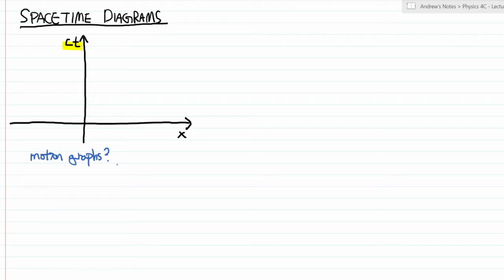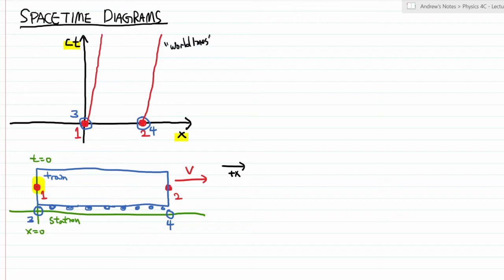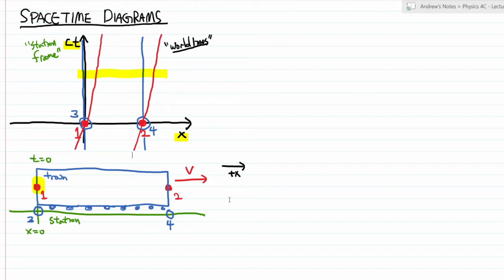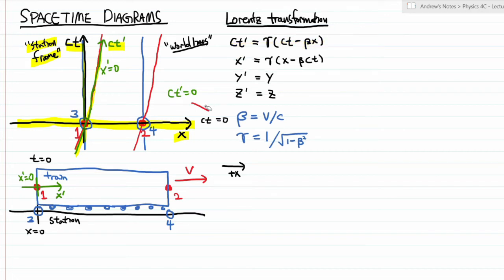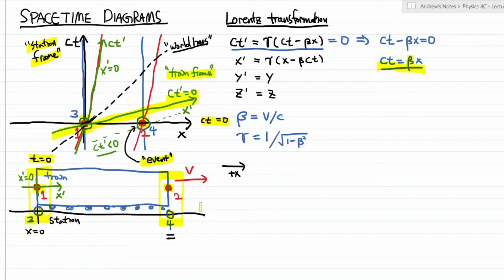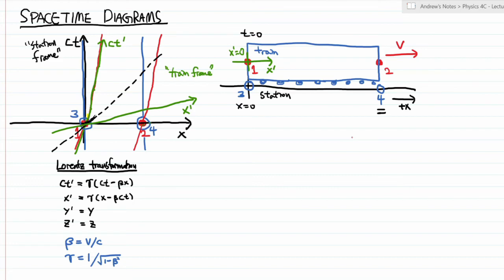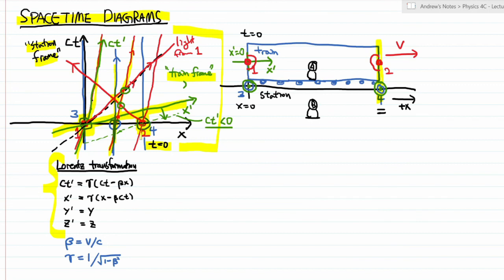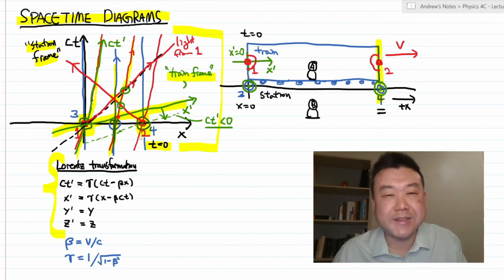Physics 4C - Spacetime Diagrams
Recorded for Physics 4C at College of Alameda